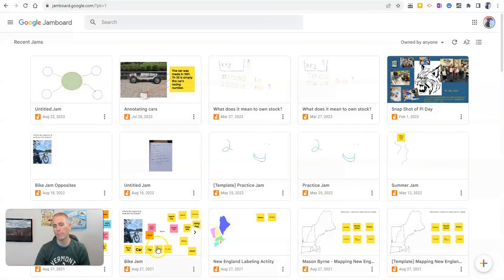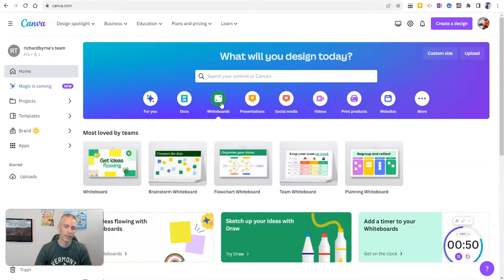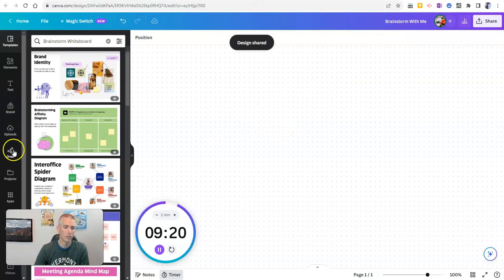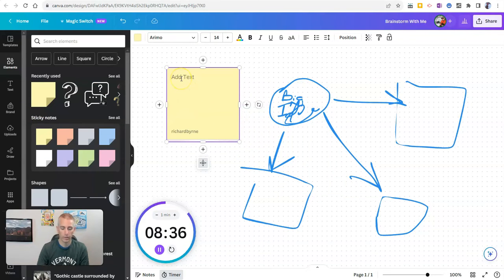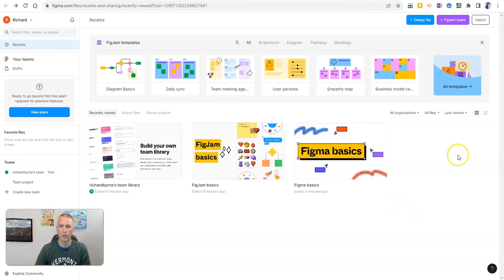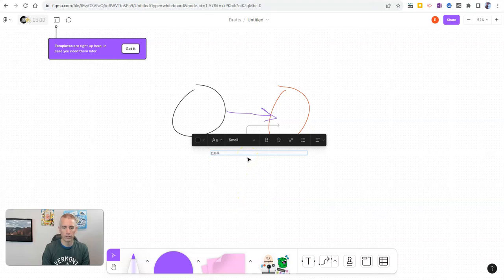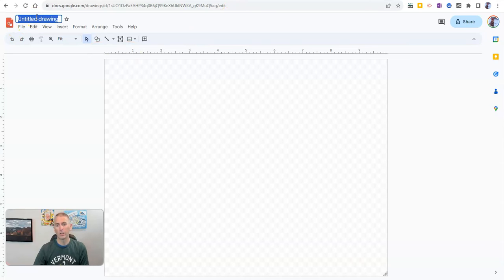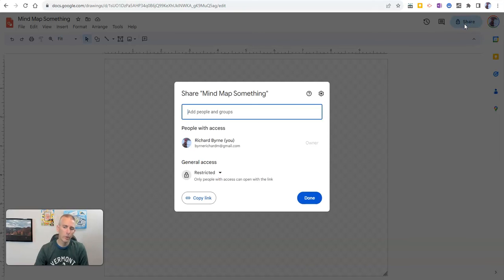Three Alternatives to Google Jamboard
Google recently announced that Jamboard will be shuttered at the end of next year. That gives you time to try a bunch of alternatives. In this video I demonstrate three alternatives to Jamboard that you might want to try.

📔 50 Tech Tuesday Tips!
🏫 Take a course with me: 🏫